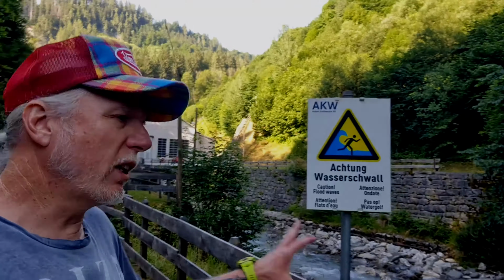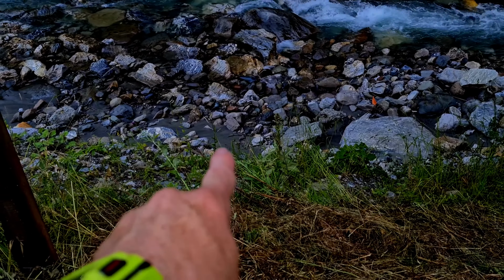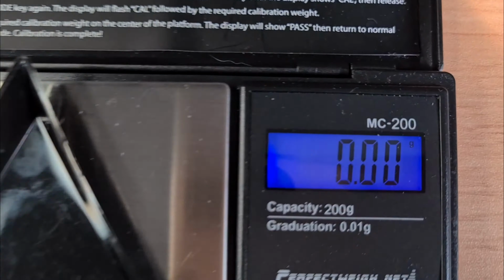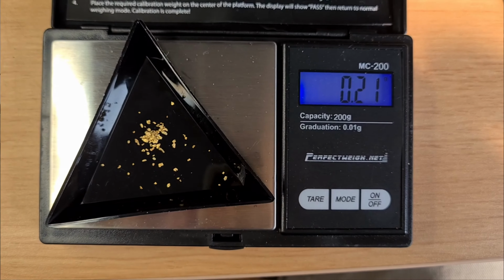Adventures in Gold Rush Austria Prospecting Adventure day 4 (SE03EP32)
In Season 3 Episode 32 of Adventures in Gold Rush 🧈 we finaly find a good spto on our fourth day of our Austria Prospecting Adventure day 4 and we let you all know exactly where the great spot is so you can come here and find some of that Gold yourself.

This year we are visiting Italy and a little bit of Austria with a few surprises along the way. Some come join us on our adventure 2023.

Opening and ending credits music:
You Can SMC by Areeyedee
LISTEN ON 👉 SPOTIFY:  👇👇👇